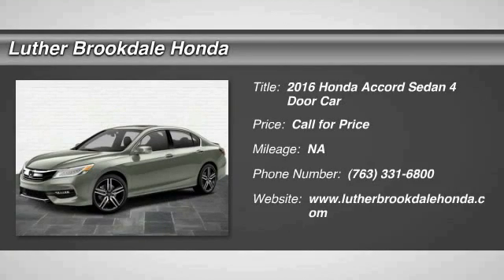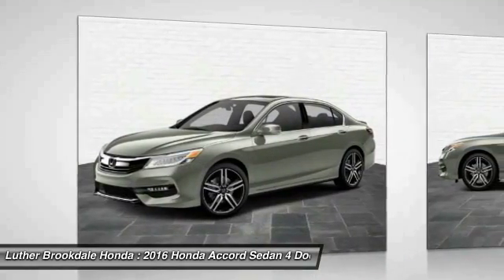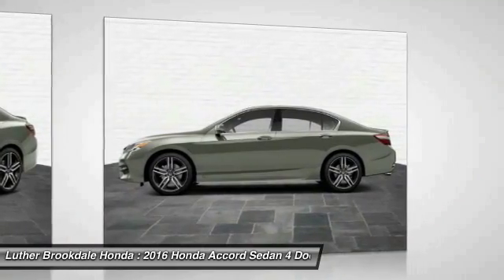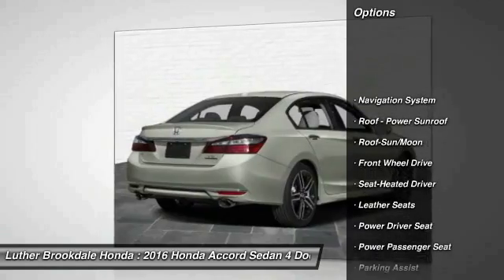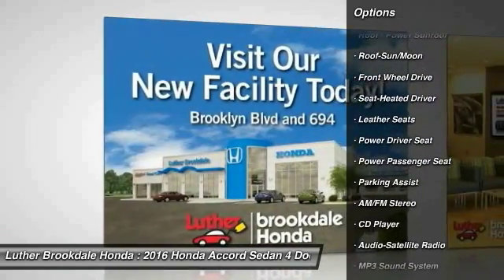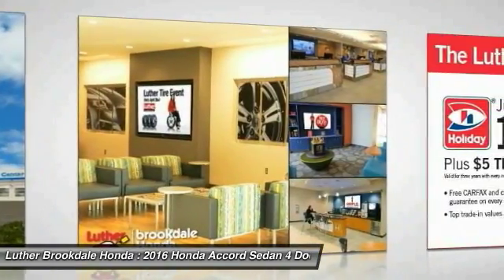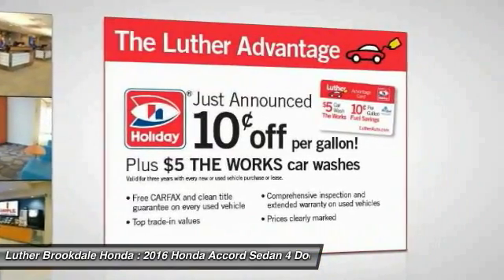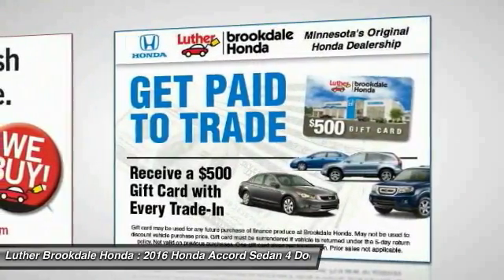2016 Honda Accord Sedan Brooklyn Center,Maple Grove,Plymouth,Minneapolis 161983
2016 Honda Accord Sedan

Navigation, Sunroof, Heated Leather Seats, Alloy Wheels, Heated Rear Seat, Satellite Radio. FUEL EFFICIENT 34 MPG Hwy/21 MPG City! Lunar Silver Metallic exterior and Black interior, Touring trim. READ MORE! KEY FEATURES INCLUDE: Navigation, Sunroof, Satellite Radio, Heated Driver Seat, Heated Rear Seat. VEHICLE REVIEWS: Edmunds.com explains The Accord continues to impress with its responsive handling, composed ride, abundance of interior room, comprehensive feature set, fuel-efficient yet powerful engines and high crash test scores.. Great Gas Mileage: 34 MPG Hwy. Honda Touring with Lunar Silver Metallic exterior and Black interior features a V6 Cylinder Engine with 278 HP at 6200 RPM*. MORE ABOUT US: Brookdale Honda has moved across Brooklyn Blvd. to our incredible new facility. You will find Minnesota's largest selection of Pre-Owned Honda's and well as the full line up of new Honda's. Need financing? We have a variety of financing terms available. Fuel economy calculations based on original manufacturer data for trim engine configuration. Please confirm the accuracy of the included equipment by calling us prior to purchase.